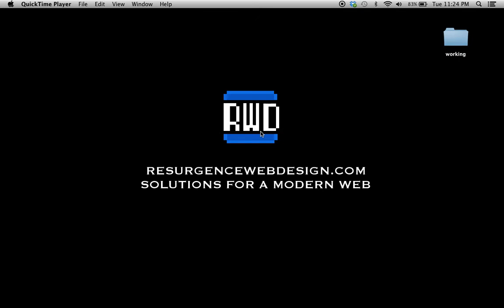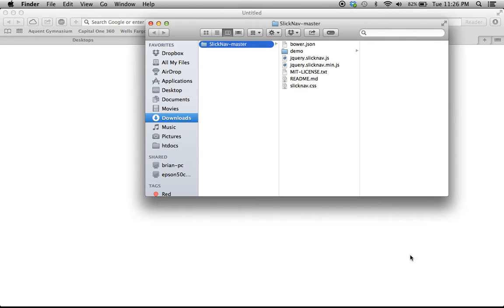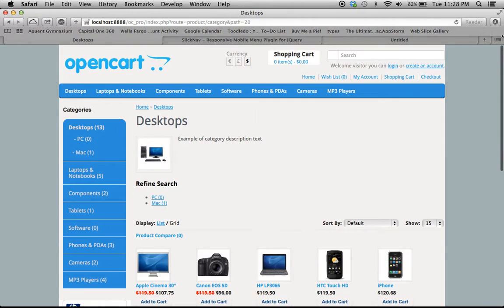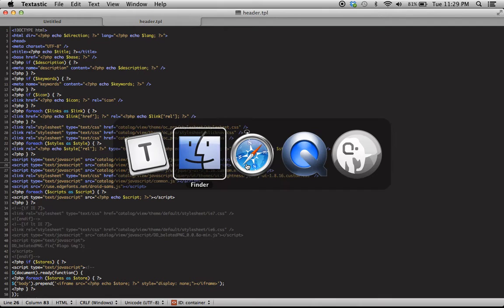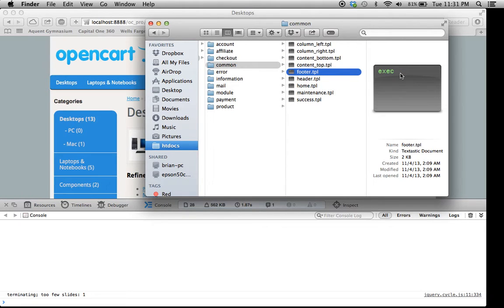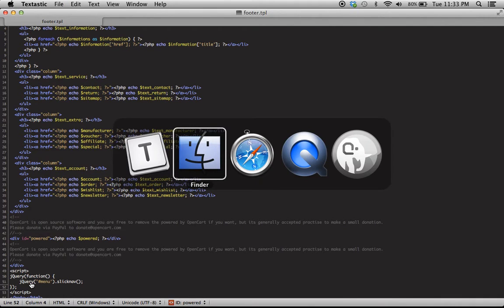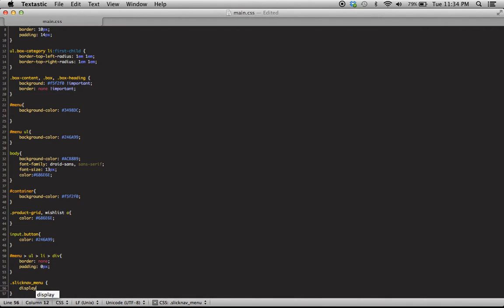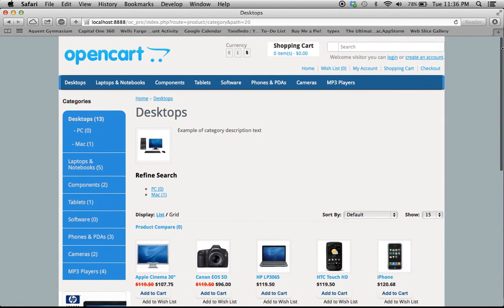OpenCart Tutorial Part 4 - Responsive Navigation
In which we create a responsive navigation for our OpenCart install using jQuery and SlickNav.  Questions get me on twitter @IgnoreIntuition